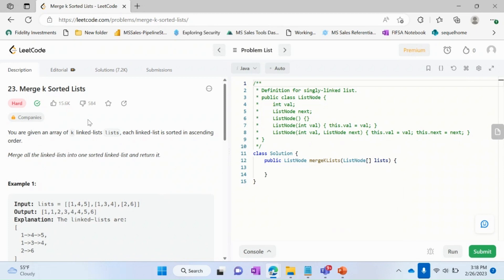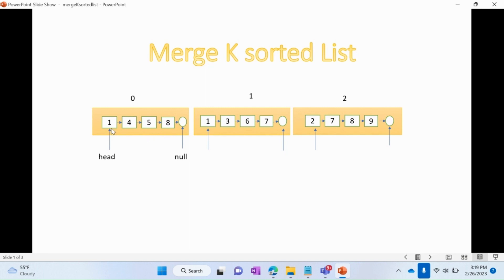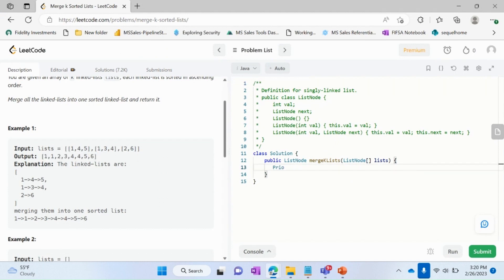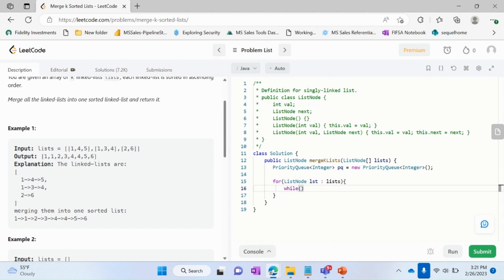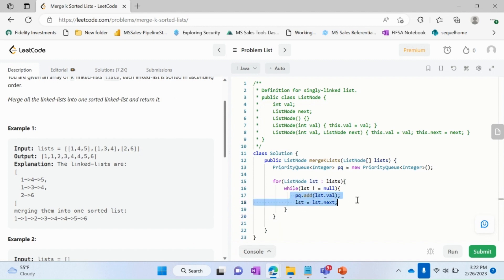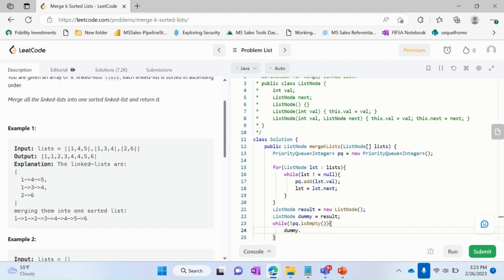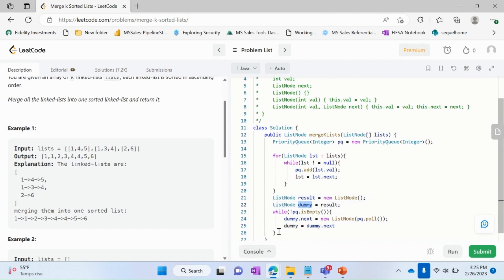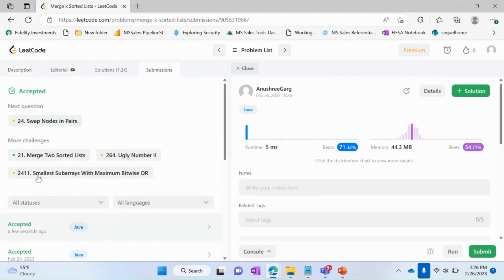23. Merge K sorted Lists code in Java LeetCode(Interview Prep Facebook, Microsoft, Google, Apple)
In this video I have solved the leetcode problem Merge k sorted list using Priority Queue.
In the below video I have explained priority queue with coding examples.